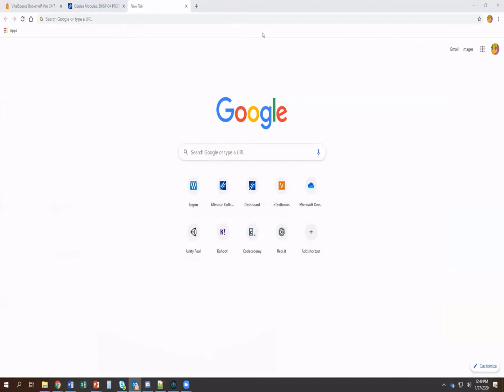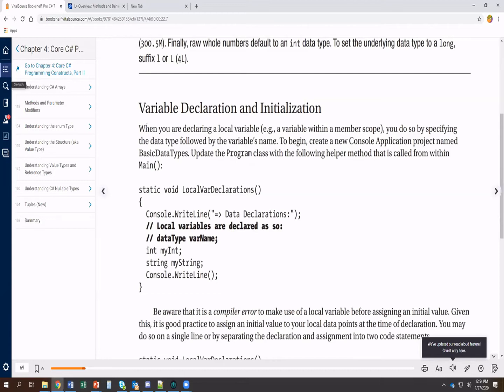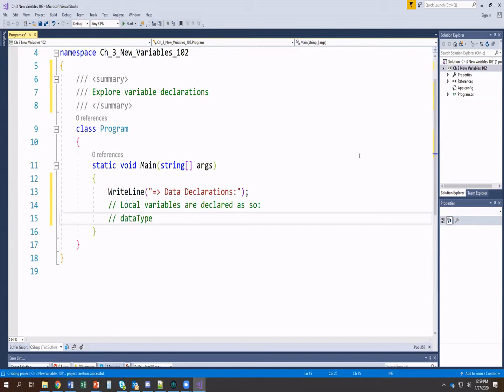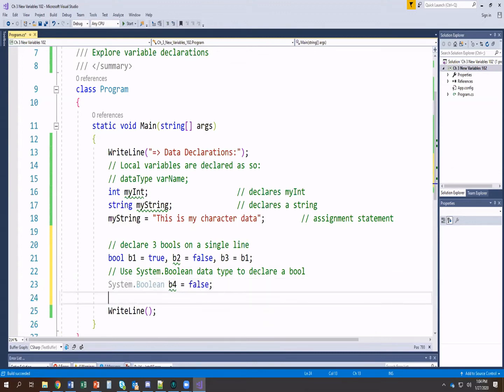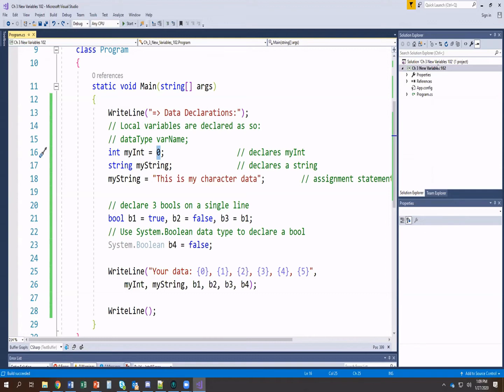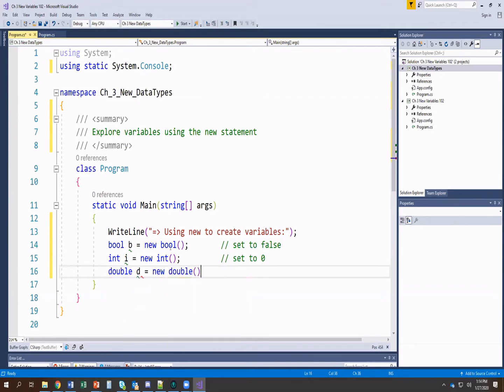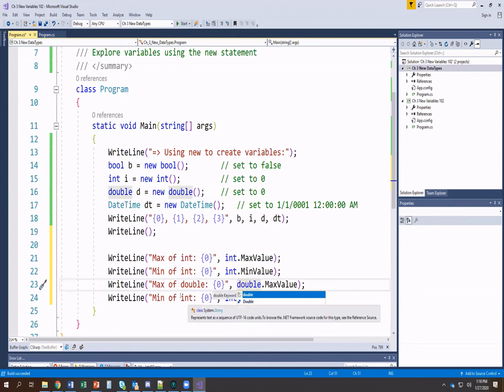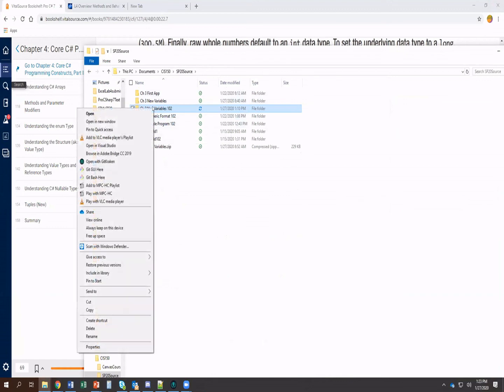CIS150 Lesson03 Data Types Hands On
Complete a project that uses and formats variables of different data types.